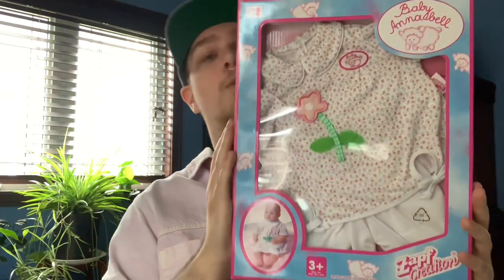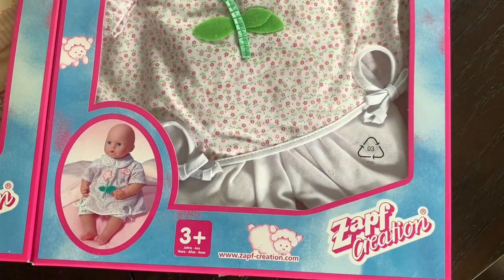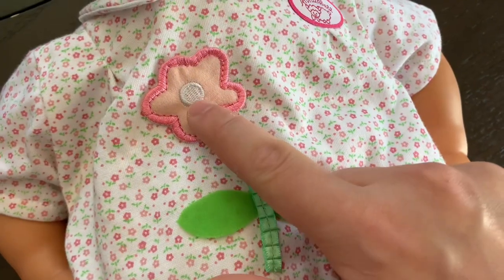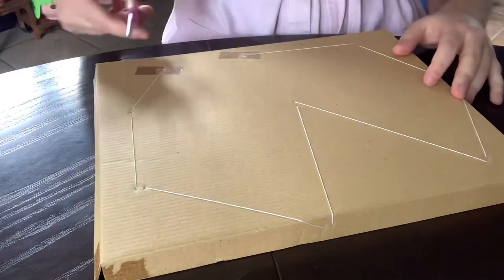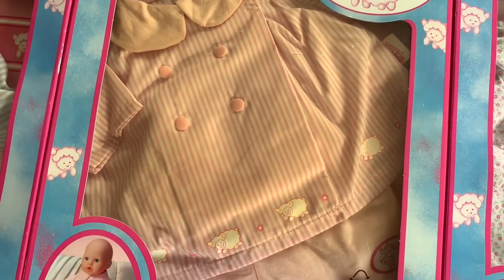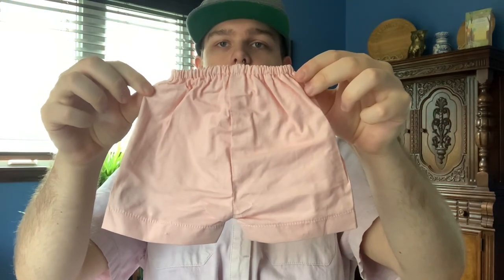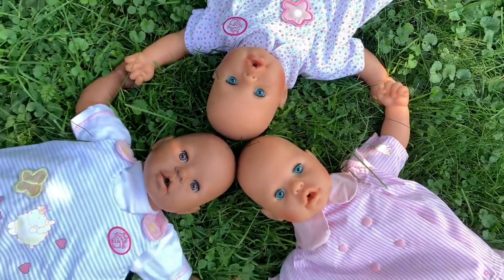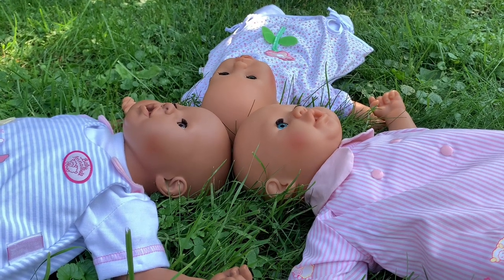Zapf Creation Baby Annabell Clothes Unboxing - Vintage 2004 Dress Collection!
Let’s unbox 3 awesome vintage outfits for Baby Annabell from 2004! Each dress has their own unique style. These outfits are from Zapf Creation’s golden age, so there are lots of cute and high quality details to discover!